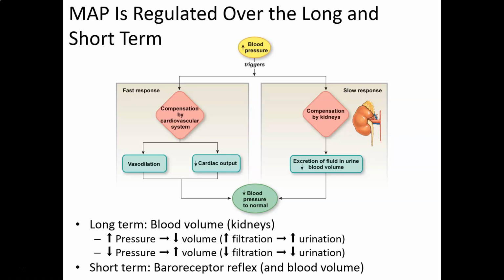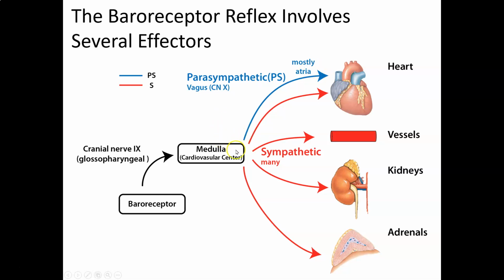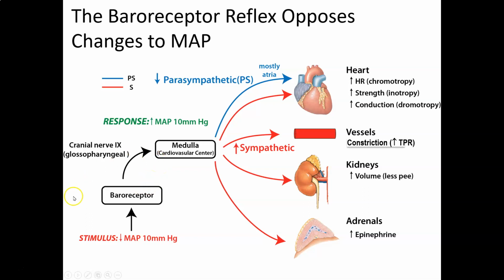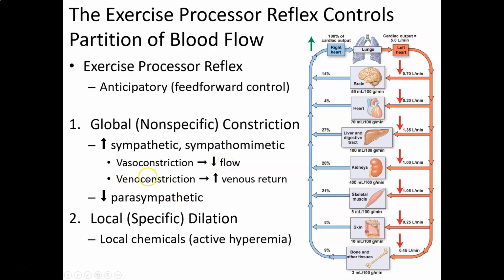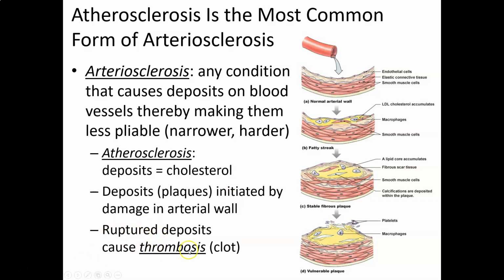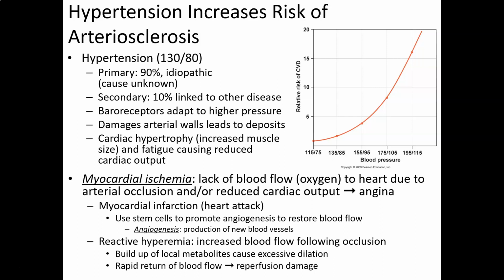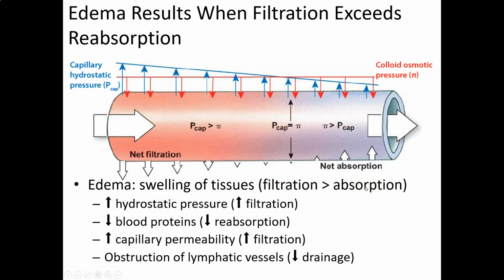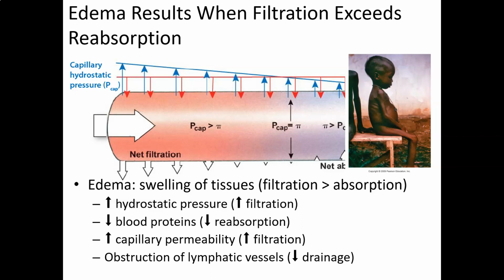Lecture Cardiovascular 6 Reflexes and Pathologies